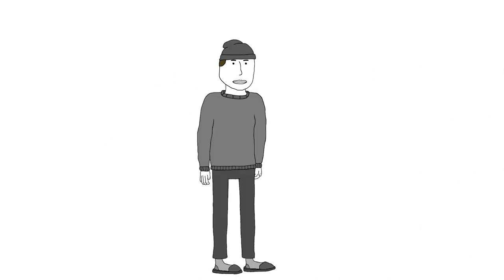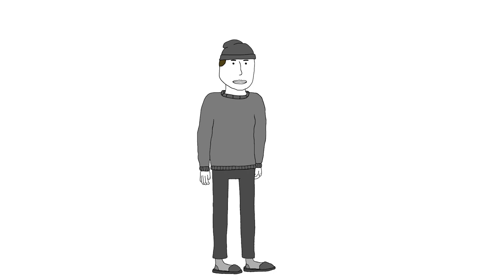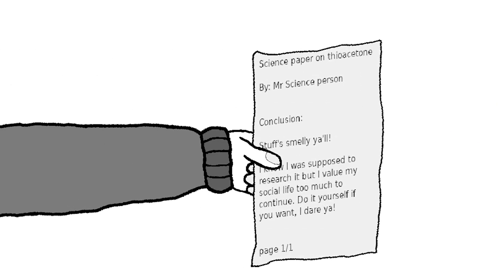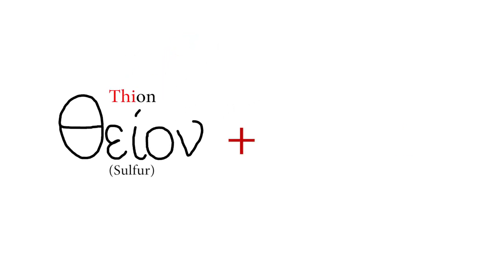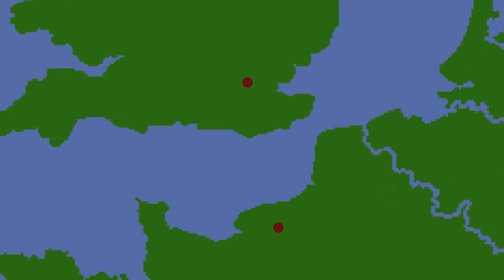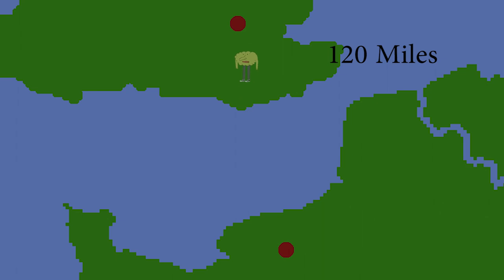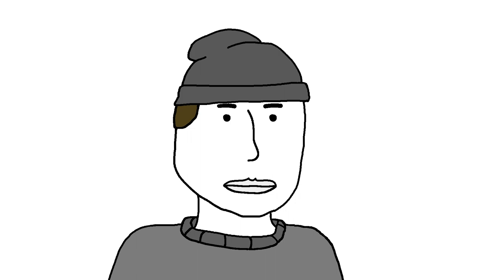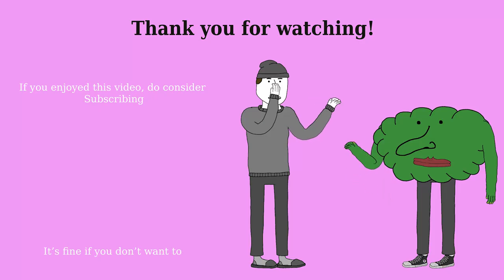Extreme Chemicals - Thioacetone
Hi. In this video I talk about one of the smelliest chemicals on our planet - thioacetone. I hope you enjoy!